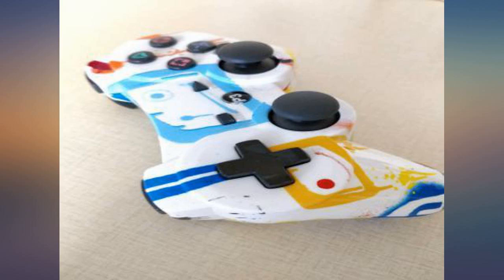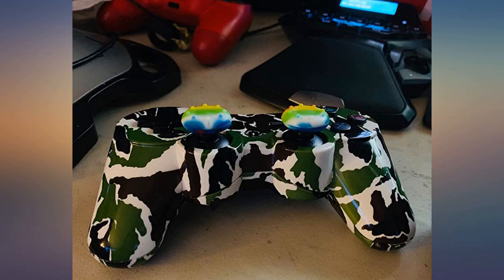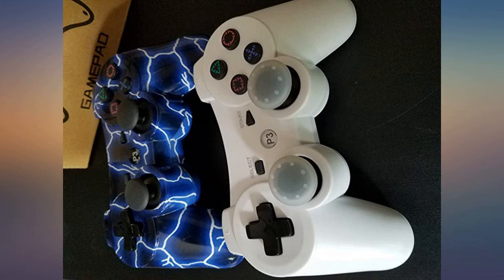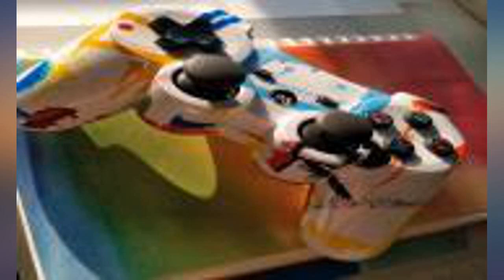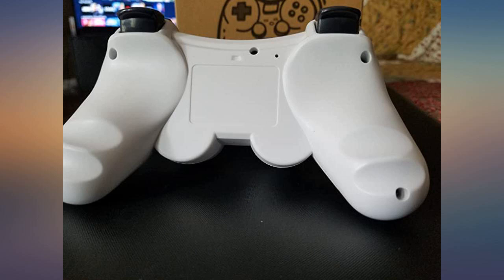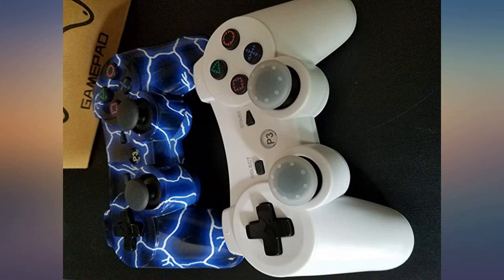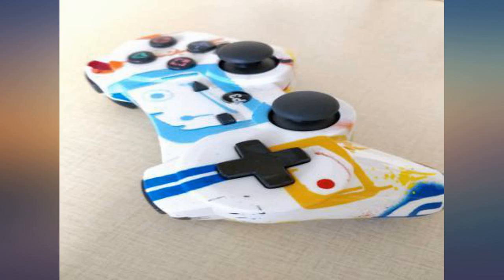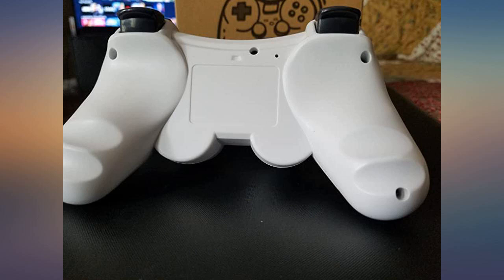AUGEX PS3 Controller,Wireless Gaming Controller, PS3 Double Vibration Game Controller with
Main Features:
by entering your model number.. ♫ Not made by Sony but compatible with all Playstation 3. ♫ Upgraded joysticks: 360-degree positioning with ultra-accuracy, perfect for all PS3 games. ♫ Double Shock Vibration&Sixaxis: Enhance your game experience.. ♫ Ergonomic Design : It’s shaped to almost ergonomic perfection for fitting in any gamers’hands,you will not feel tired after long time play.. ♫ Wireless Method: With wireless transmission technology, you won’t suffer from data loss or signal interference.

Reviews:
The controller was pretty good, No major issues. Only once my controller's touchpad glitched a little but it never happened again and I am pretty sure it varies through the controllers. Also sensitivity feels a bit more higher than the reguar one but thats also fine. Other then that, I recommend this controller.. I loved my first controller so much, I bought another one! In my pictures you will see the two controllers. I bought "Thor" first. (The controller with lightning on it.) I bought a second controller, the white one, which I named "Loki." The white controller came with grips for the toggles. (see photo 1 and 3. You can choose not to use the grips.) I love the grips on the back of the controllers! It makes it easier to hold. (See picture 2.) My family agrees with me, these controllers have a better feel than the original PS3 controller that came with the console.. Edit: 03/23/20: The analog stick no longer works it just drifts into the top right making the controller unusable.The grips are great and the buttons feel great , only thing I noticed was that sometimes you have to press the PS button (power button?) more than once for it to be recognized by the PS3, other than that itâ€™s great.. Works great! I was skeptical at first, I've only every bought Sony but the kids broke mine and this was a great replacement. Works great on all my games racing, 1st person, crash and resident evil games. Plus it comes with over a 5 foot cord. Great controllers for a great price. As an avid gamer I would recommend, especially if you have kids.